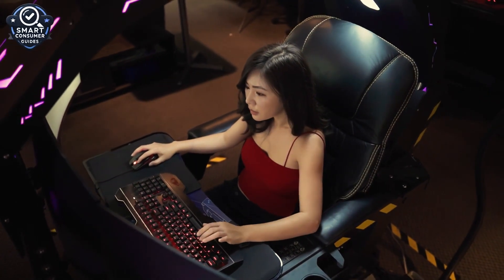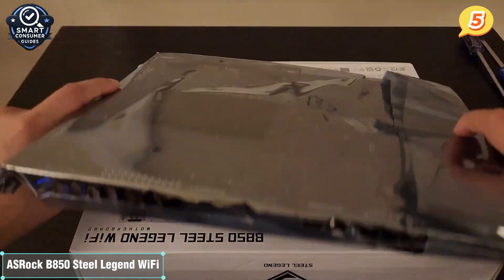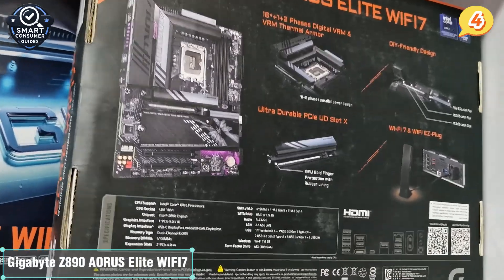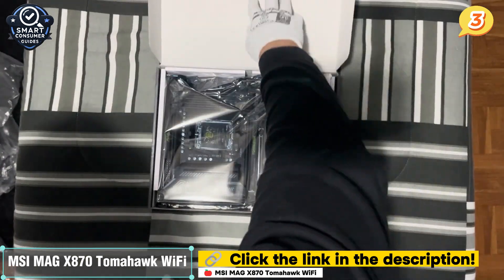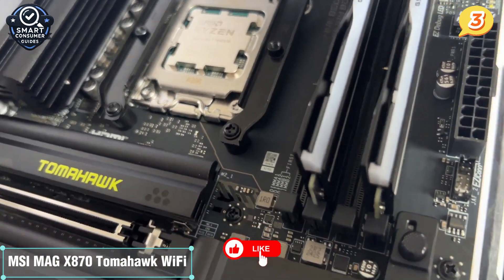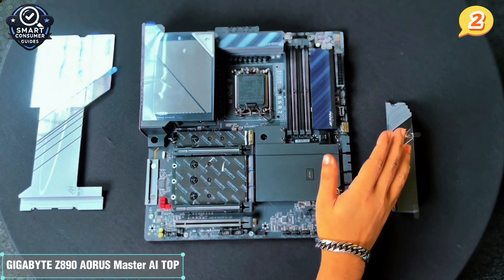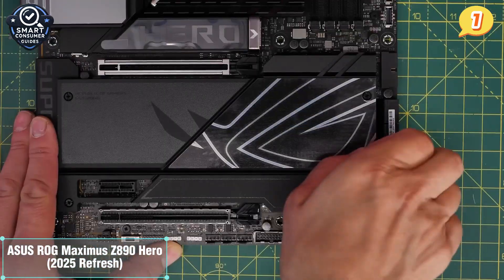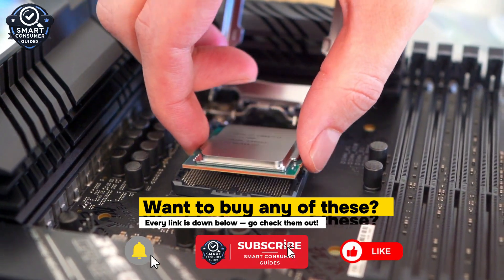Best Motherboards 2026 – [don’t build without watching this]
Building a PC this year? With new chipsets, crazy fast DDR5, Wi-Fi 7, and AI-powered performance — picking the right motherboard has never been more important. But with so many new models out there, which ones are actually worth your money?

In this video, I’ve ranked the 5 best motherboards available right now for both AMD and Intel systems — all based on the latest sockets, top-tier specs, and real-world performance. Whether you’re gaming, editing, or building a future-proof workstation, this list has something for you.

🏆 00:00 Best Motherboards Countdown
✅ 00:58 ASRock B850 Steel Legend WiFi
✅ 03:37 Gigabyte Z890 AORUS Elite WIFI7
✅ 06:00 MSI MAG X870 Tomahawk WiFi
✅ 08:38 GIGABYTE Z890 AORUS Master AI TOP
✅ 11:19 ASUS ROG Maximus Z890 Hero (2025 Refresh)

🔧 Covered in this video:
• AM5 & LGA 1851 support
• DDR5 up to 9200+ MHz
• PCIe 5.0 GPU & storage support
• Thunderbolt 4, USB4, Wi-Fi 7
• AI tuning, BIOS features & build quality

I keep it straight to the point — no fluff.